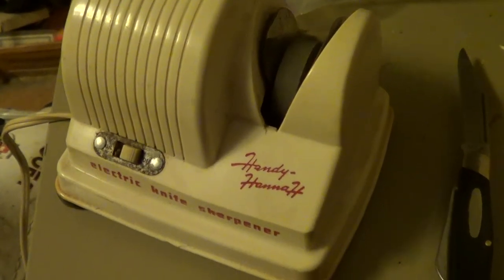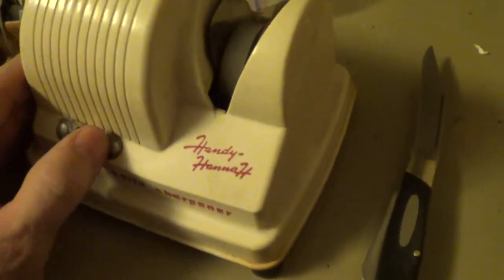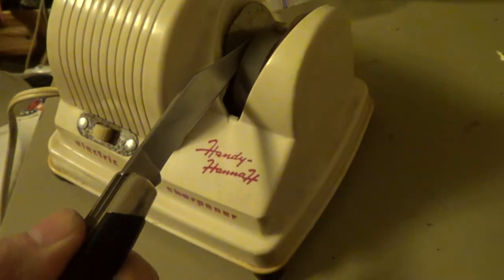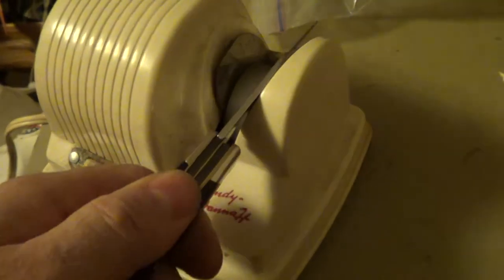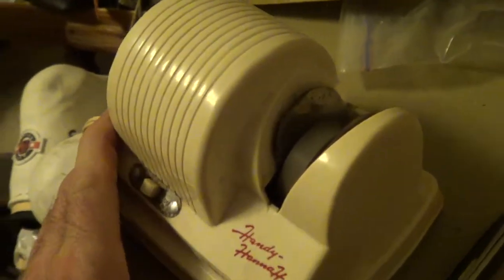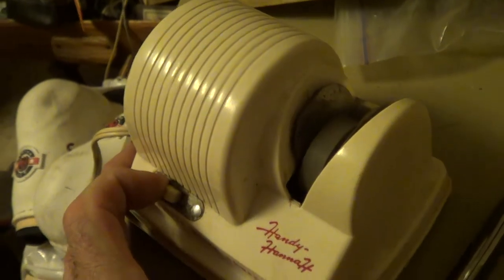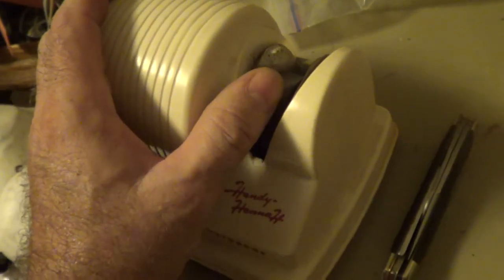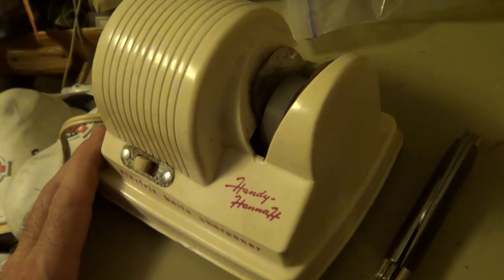Handy HannaH Electric Knife Sharpener and a Buck 307 Wrangler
Late 1950's Knife Sharpener. 28 watts AC. Made in Whitman Massachusettsn (where the chocolate chip cookie was invented)